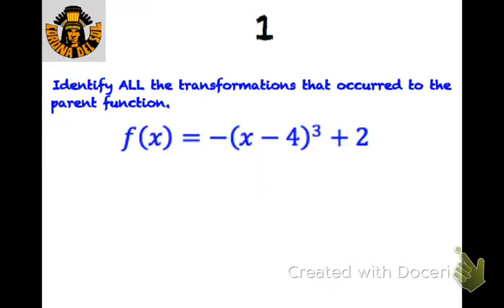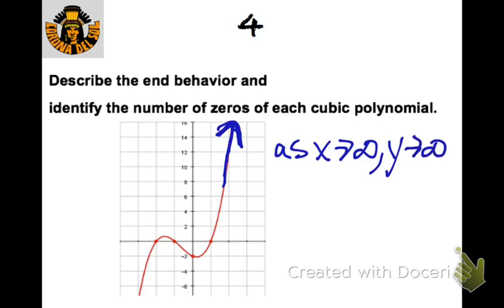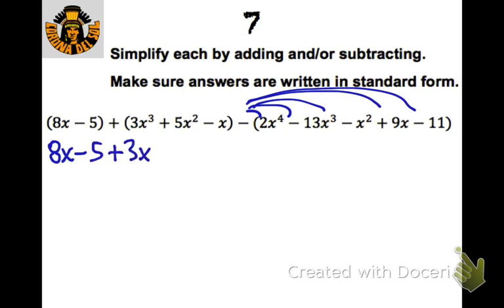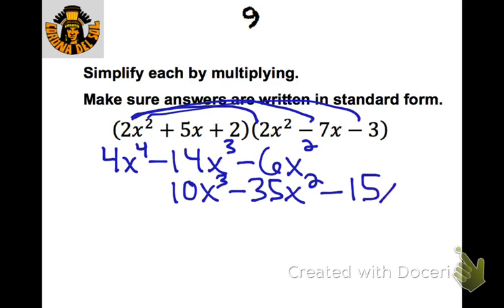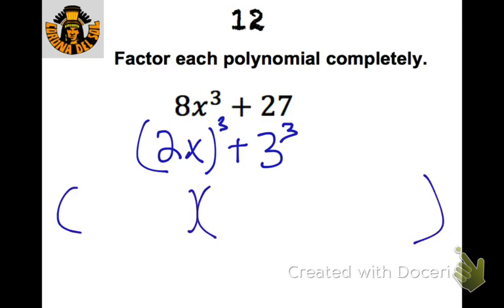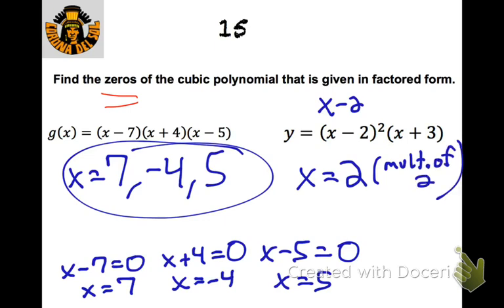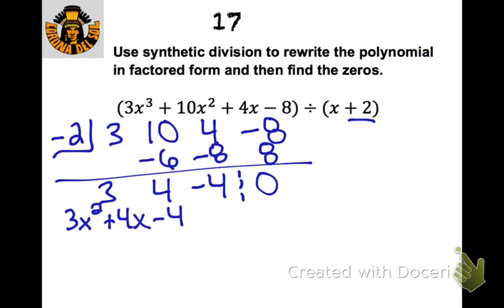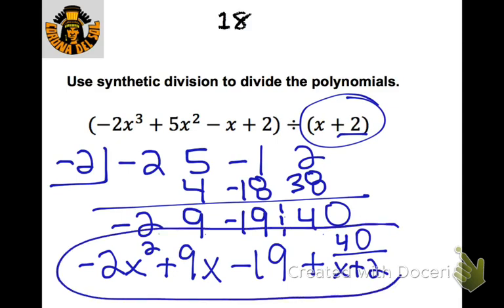Unit 3 Review Algebra 2 Review (Corona Del Sol)